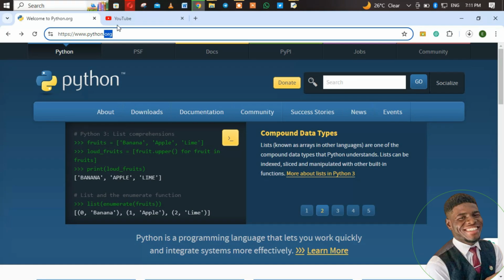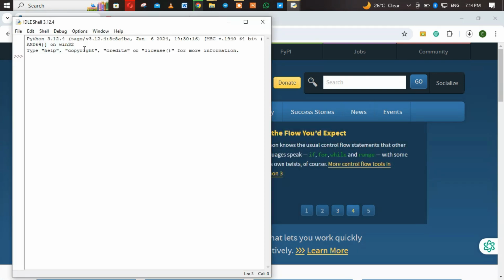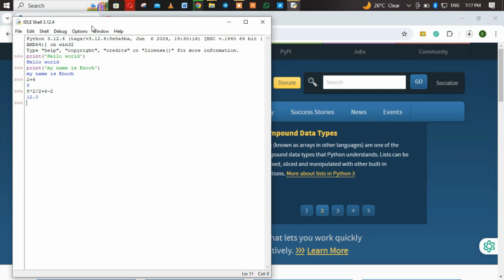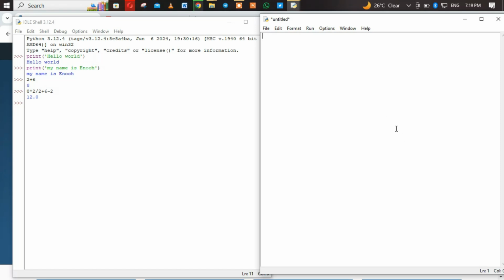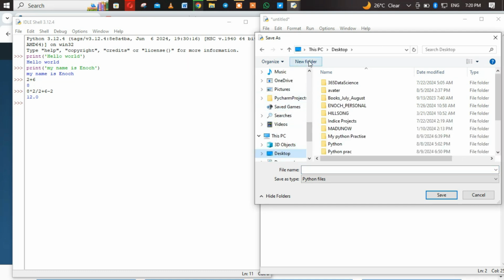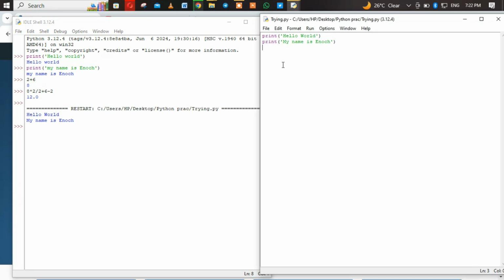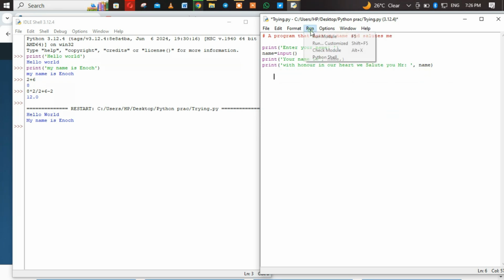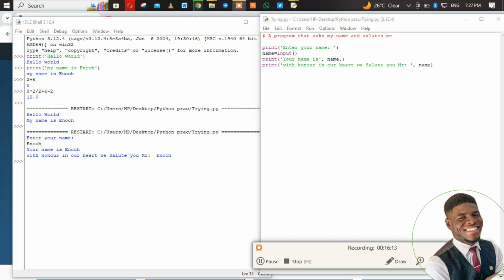Getting Started with Python: Download, Install, and Basic Coding in IDLE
The video demonstrates how to download and install Python from the official website, python.org. It walks through the process of selecting the correct Python version (version 3.x) for installation on Windows. After installation, it shows how to access the IDLE (Python's Integrated Development and Learning Environment), use the interactive shell for writing and executing simple code, and introduces the file editor within IDLE for writing more complex scripts without immediate execution. The video also highlights differences between the interactive shell and the file editor and demonstrates saving and running a Python script.